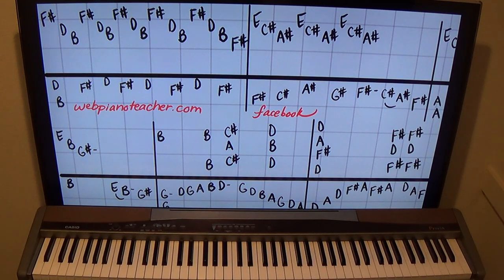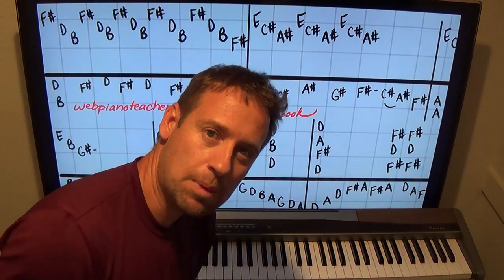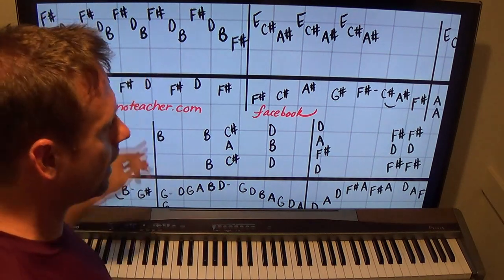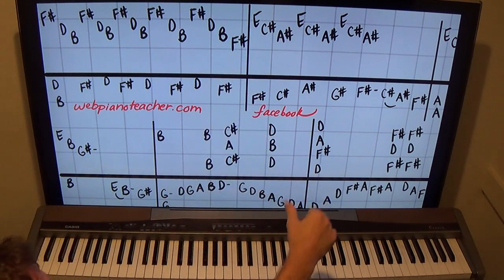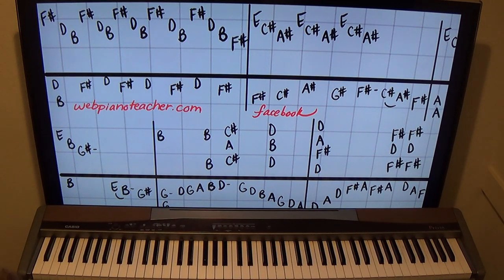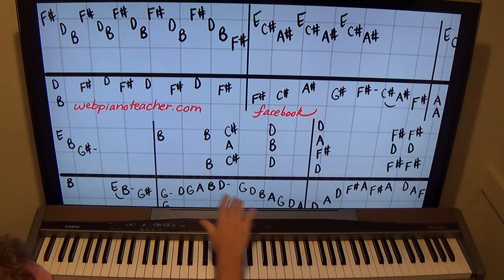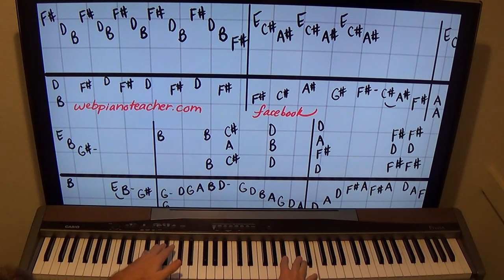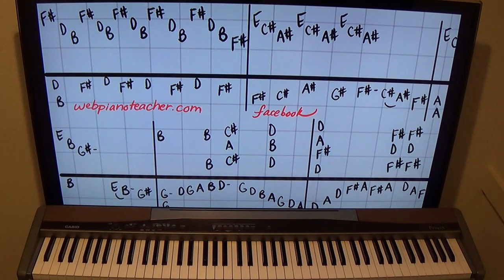Super Big Hit Piano Lesson - Brilliant Arrangment Of A Great Song